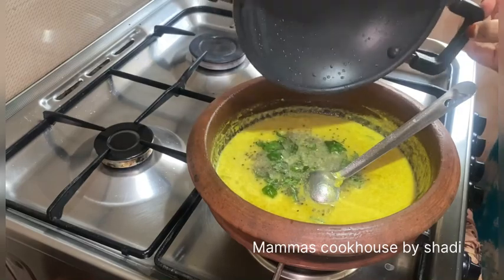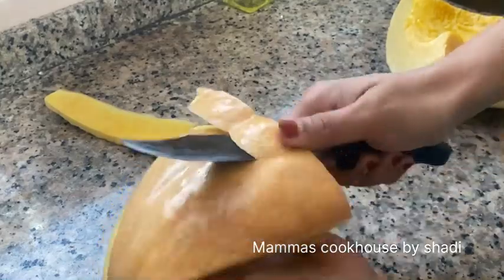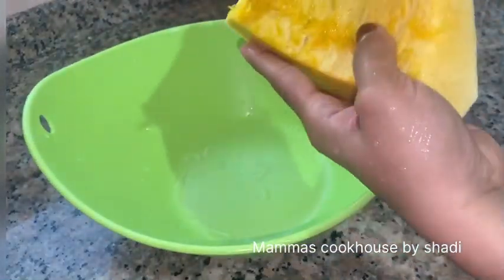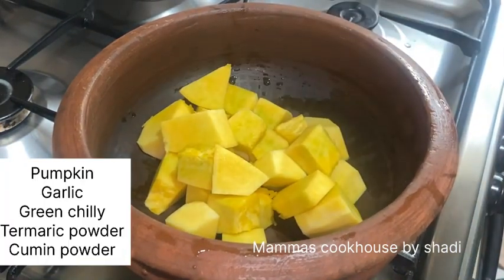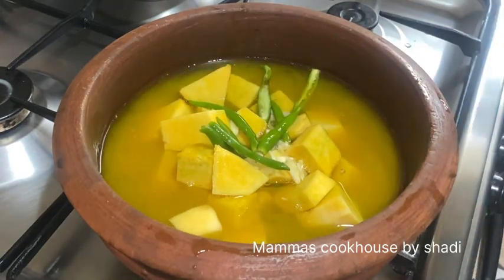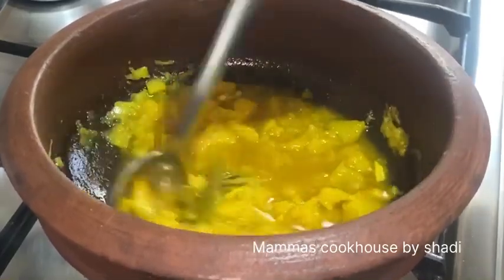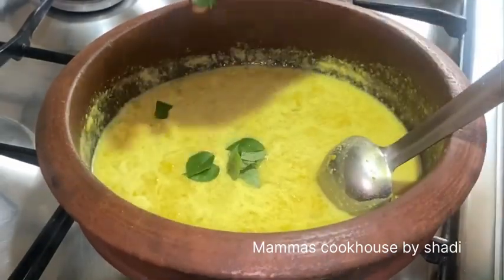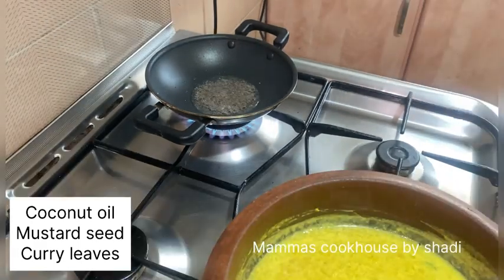സൂപ്പർ ടേയ്സ്റ്റിൽ ഒരു മത്തങ്ങ പാൽ കറി